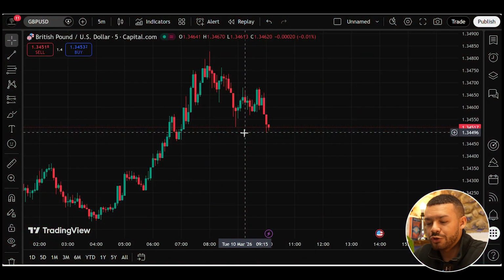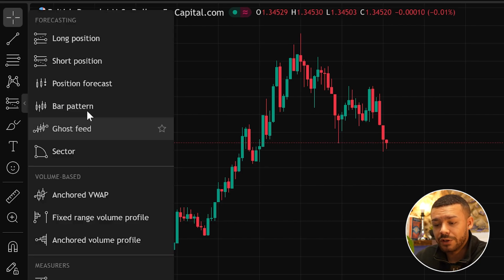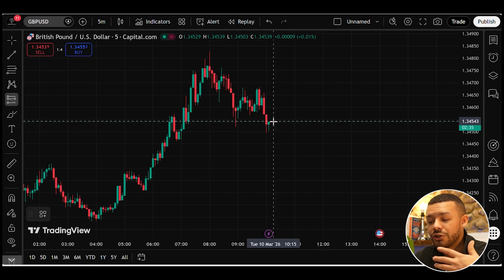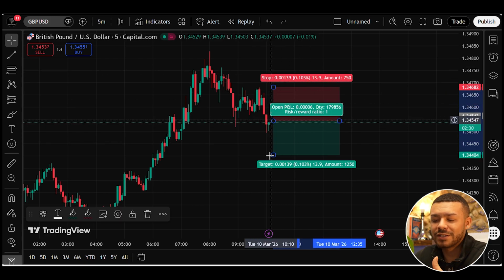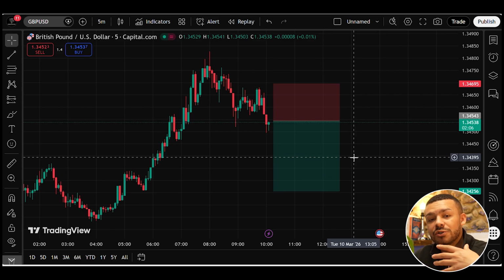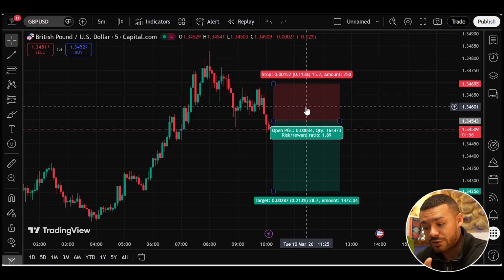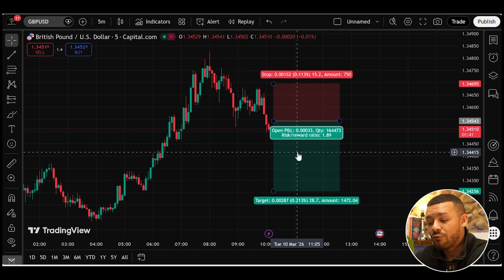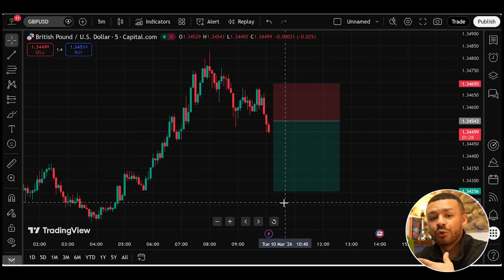How to Calculate Risk to Reward on TradingView Using the Position Sizing Tool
Most traders place a trade and hope for the best — but TradingView has a built-in position sizing tool that lets you calculate your exact risk, stop loss, take profit and risk to reward ratio before you enter anything. This tutorial shows you exactly how to use it in under 2 minutes, including how to place it directly on the chart and how to create a limit order straight from the drawing tool if your broker is connected.

⏱ TIMESTAMPS
0:00 Introduction
0:03 TradingView's built-in position sizing tool
0:09 How to calculate risk before entering a trade
0:26 How to open the Forecasting and Measurement Tools panel
0:40 Selecting long or short position
0:51 Setting your entry level on the chart
1:02 Dragging your stop loss to the right level
1:12 Setting your take profit target
1:20 How TradingView shows pips to stop loss and take profit
1:35 Reading the risk to reward ratio
1:40 How to create a limit order directly from the drawing tool
2:02 Summary

TradingView's position sizing tool displays your risk to reward ratio in real time as you drag your stop loss and take profit levels — so you can see instantly whether a trade is worth taking before you commit. If your broker is connected to TradingView, you can also right click the drawing tool and create a limit order with your stop loss and take profit already built in.

Trading spread bets and CFDs carries a high risk of losing money rapidly due to leverage and is not suitable for all investors. Always do your own research before making any investment decisions.